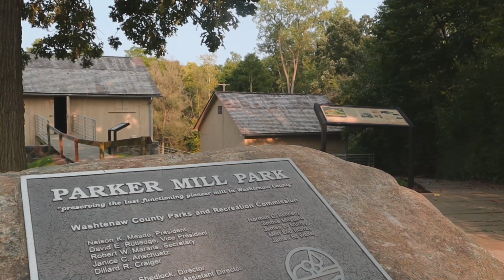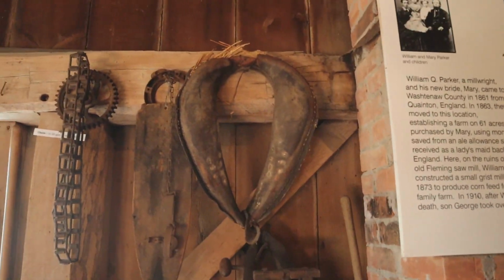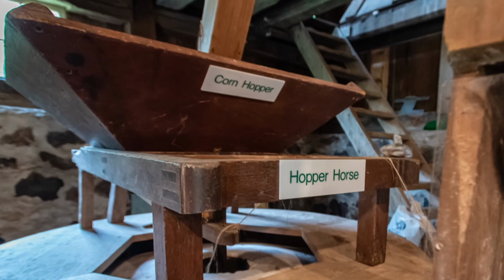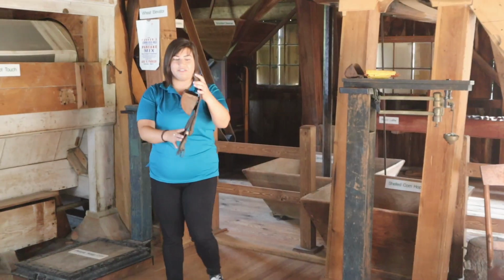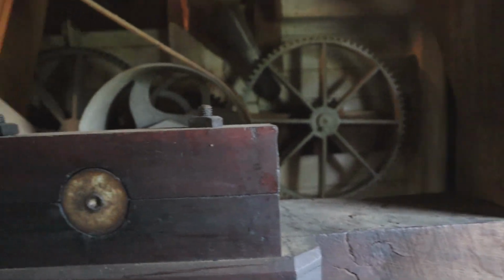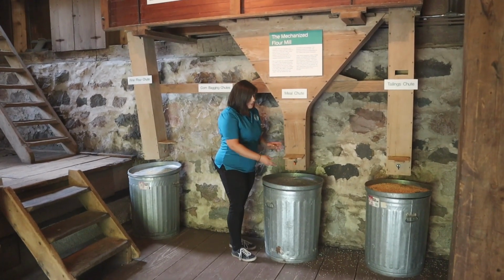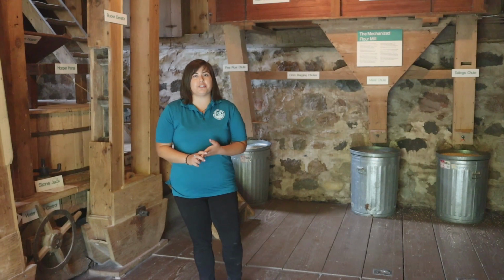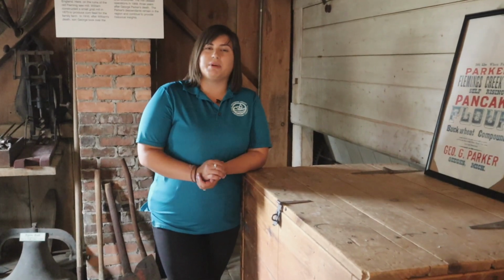Washtenaw County Parks & Recreation Commission – Parker Mill Grist Mill – Virtual Tour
Join us for our first virtual tour! Let Washtenaw County Parks & Recreation Commission’s bring our history home to you. In this tour, you’ll learn about the rich history of the Parker Grist Mill at Parker Mill County Park.

Surviving as one of the oldest sites in the county, Parker Mill is the pride of the Washtenaw County Parks and Recreation Commission.

Situated on Fleming Creek just above the confluence with the Huron River, it is the last of at least five former mill sites along the creek.